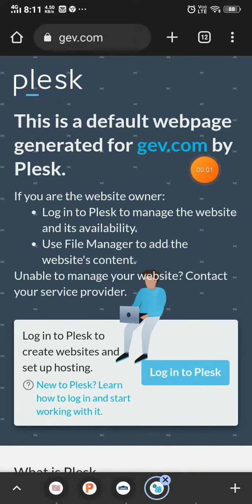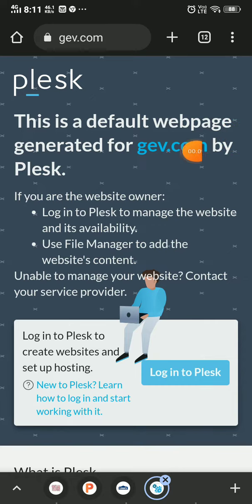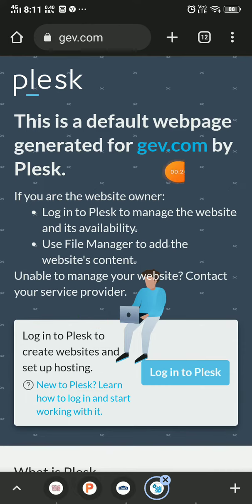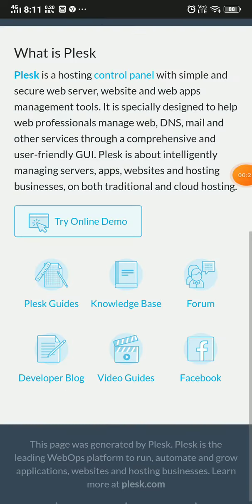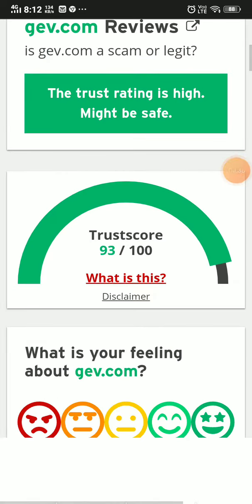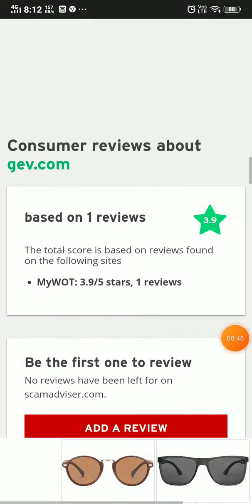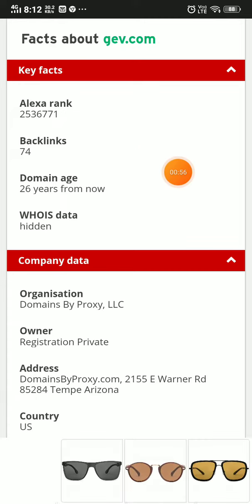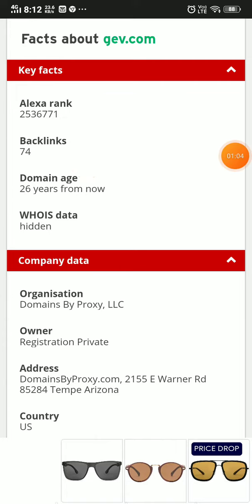Gev com reviews - SCAM or LEGIT ?